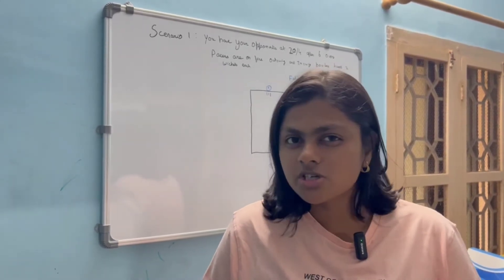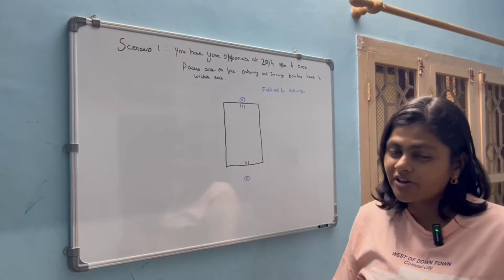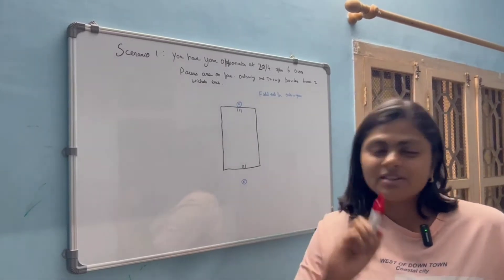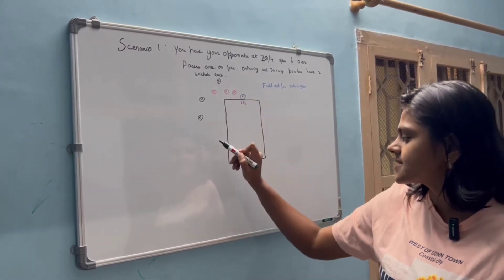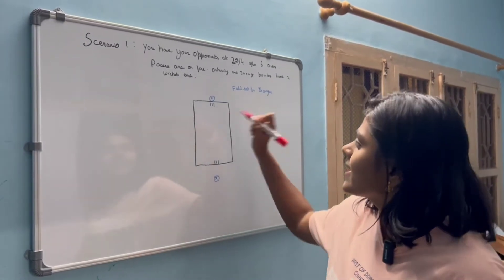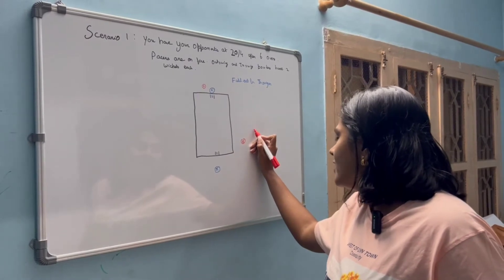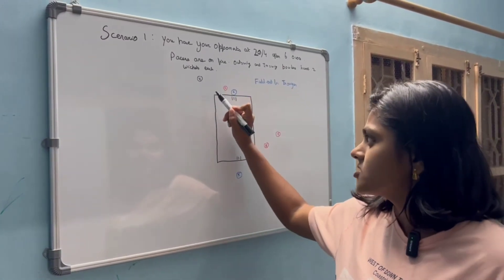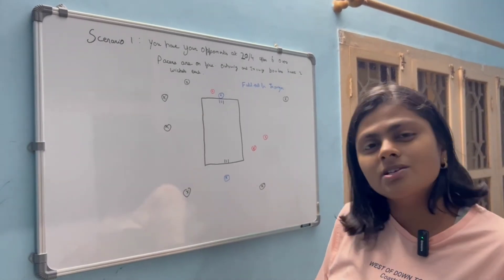Master the art of field setting part - 1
How to set fielding according to match situation